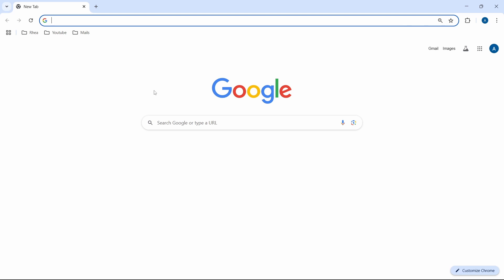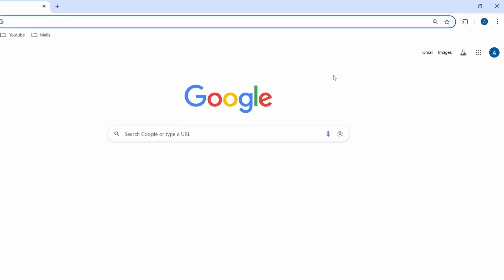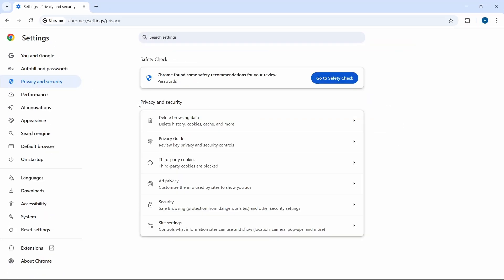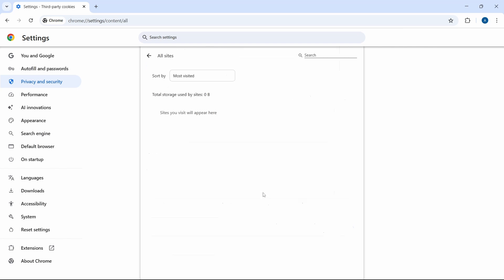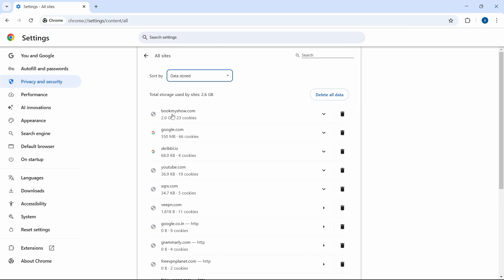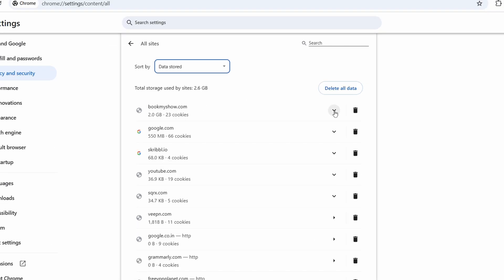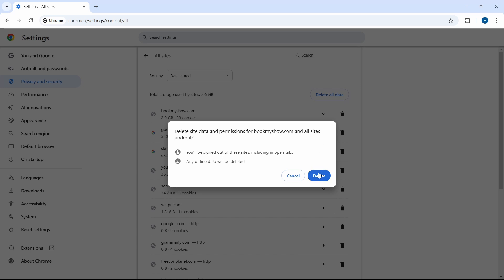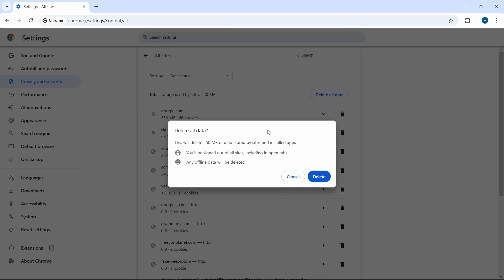How to Delete Cookies in Google Chrome | Clear Cookies and Cache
This step by step tutorial shows you How to Clear Cookies and Site Data in Google Chrome.

Want to protect your privacy or fix loading issues on websites? In this quick tutorial, I’ll show you how to clear cookies and site data in Google Chrome through the settings menu. Removing stored data can help improve browser performance and prevent websites from tracking your activity.

🔹 What You’ll Learn:
How to access Chrome’s privacy settings
How to delete cookies and site data for all or specific sites
What happens when you clear cookies (saved logins, preferences, etc.)
Tips on managing site data for better browser control

Perfect for anyone who wants a fresh browsing experience or improved privacy in just a few clicks.